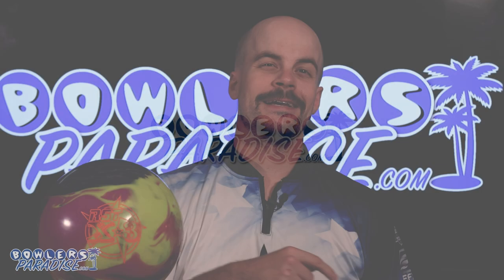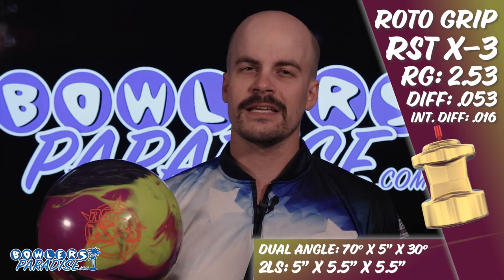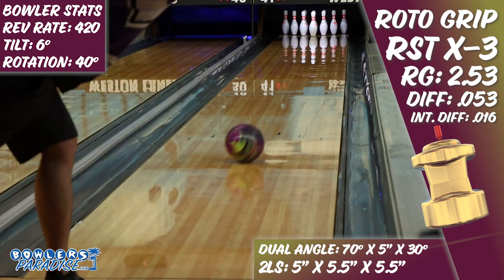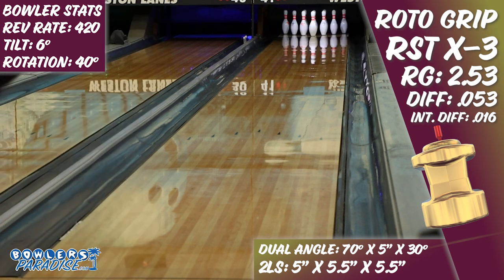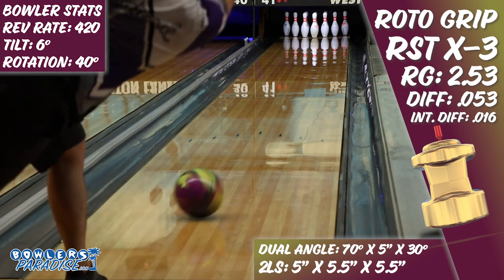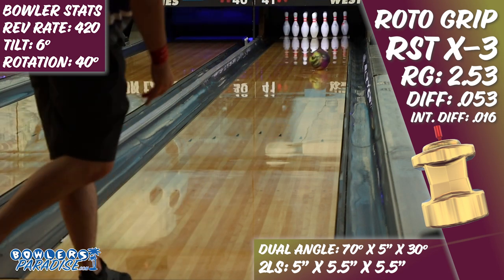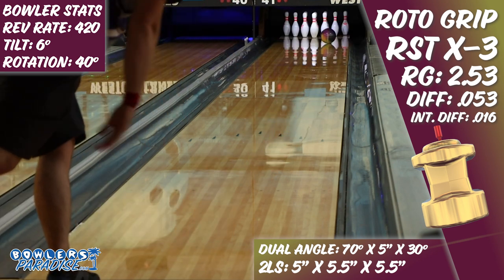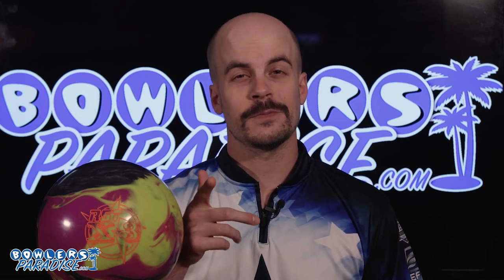Roto Grip RST X-3 | Ball Review | Bowlers Paradise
Find the all new Roto Grip RST X-3 and much more

The RST X-3 from Roto Grip is the second hybrid release in the HP4 line featuring the Roto Star core, interestingly wrapped by the micro trax hybrid coverstock that was also on the X-1, this time featuring the 4k fast finish. This decision to use what is labeled as the same cover as the original release was a curious one, but based on the motion, I think that this is a good lesson in the terminology of hybrid. Roto Grip does say in their product description that this cover formulation features two parts pearl, which leads me to believe that the version on the X-1 didn’t, and that paired with the 4k fast finish creates a significantly different shape on the lane.

But regardless of how they got there, the design intention is definitely to have a shape that was between the previous two releases. A little more downlane pop than the X-1, and a little more midlane traction than the X-2.

However, on the lanes, that’s not exactly what my eye saw. This X-3 is very, very clean. On this fresh house shot, I literally had to stop throwing it after the first 10 shots and mix in the shots for our Hellcat review just to create some transition. The level of speed sensitivity was higher than I have seen from any release from Storm products in a long time, as the slow shots would go high flush and the fast ones well past the headpin.

This was really surprising for me as the X-2 was a ball that I could throw on fresh often as it would give me a controllable but trustworthy shape downlane.

Once some more friction in the midlane was created, then the X-3 showed its true colors. Similar to the Nova and the Reality Check, once these hybrid asyms from Storm have the right amount of friction to use on the way to the pins, they strike so easily and convincingly. Rarely do I find myself thinking about what to do with my hand to create the ‘right’ shape with these pieces, rather a focus on execution and accuracy while letting the natural characteristics of the ball shine seems to almost always work best.

The X-3 fits this mold exceptionally well. When it’s right, you’ll know just by the sound it makes going through the pins. It’s got those cliche features you hear in every ball review in being clean through the fronts, strong in the mid lane and continues through pins well. The more I’ve thrown it since shooting this video, the better the shape has gotten as the cover has worn in too.

Bowlers of many different styles will appreciate what the X-3 can add to their arsenal. Speed dominant strokers will appreciate being able to stay further outside and maintain an aggressive move to the pocket. Balanced tweeners will be able to play in the track with this piece and control the developing friction without experiencing much over/under as they have to move inside. Rev dominant crankers will love having a bigger ball to go to once the lanes breakdown and they have to move in and still want to throw a piece they can trust to carry the corners.

Looking at the entire Storm products line, I will say I think the X-3 is the best hybrid asym option for lower speed players, where as the reality check is the best for higher speed players, both regardless of rev rate.

Sport bowlers will appreciate the X-3 on high friction lane surfaces or low volume oil patterns. If you bowl on HPLs with challenge or sport conditions on them, you’ll likely go to the X-3 to get through the early friction easier and save some more energy for the end of the pattern, especially when you need to get out of the solid option you started the day with.

So even though the X-3 looks just like the old hyper cell, its addition to the storm products line looks like the last puzzle piece to give bowlers a complete and fulfilling set of hybrid asymmetrical options at the highest levels of performance.